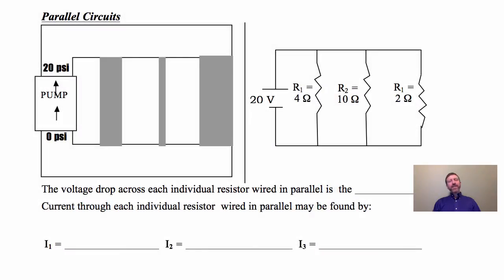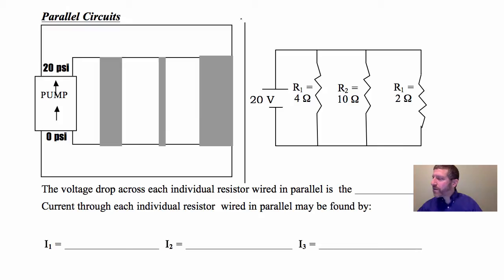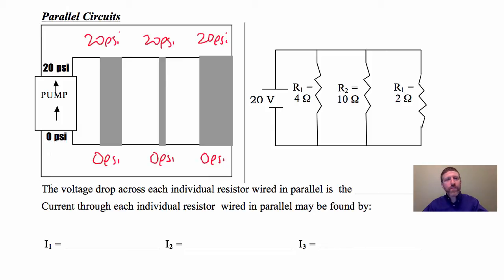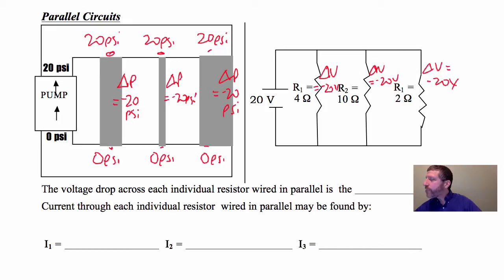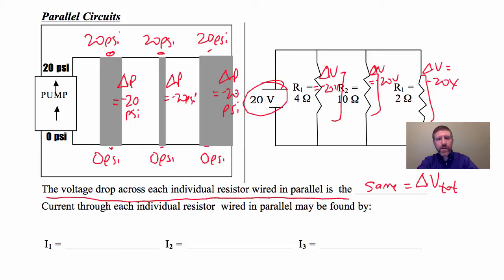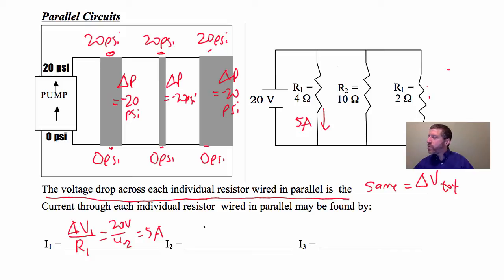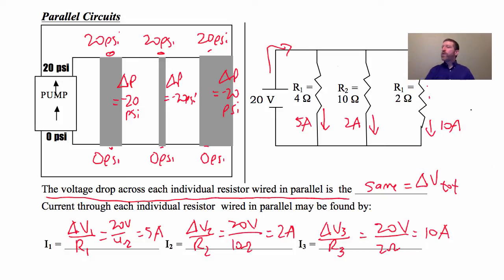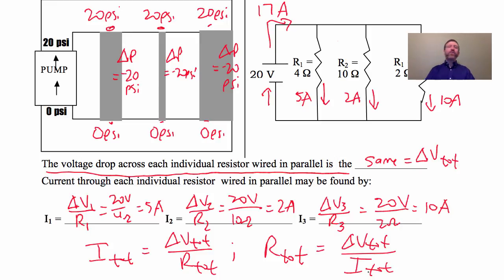18.10 Circuit Basics-Voltage Drops in Parallel